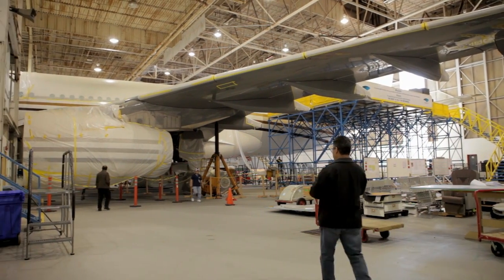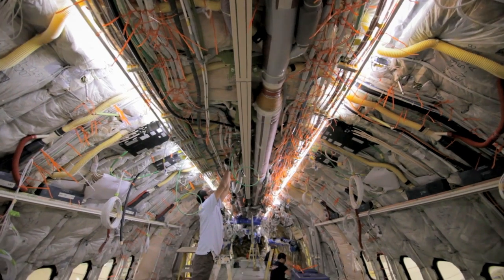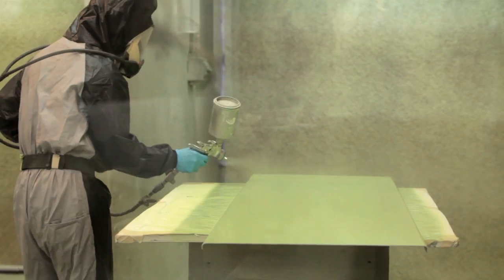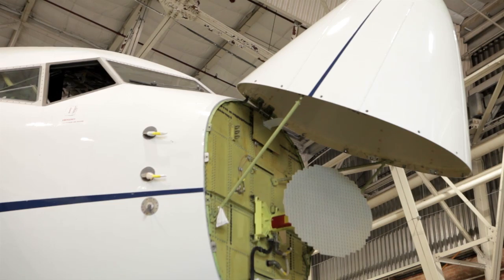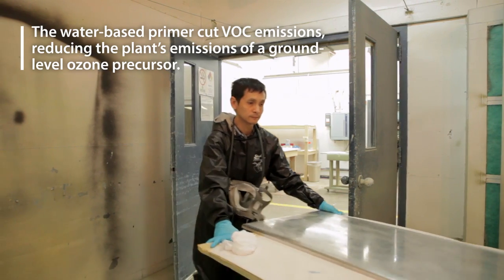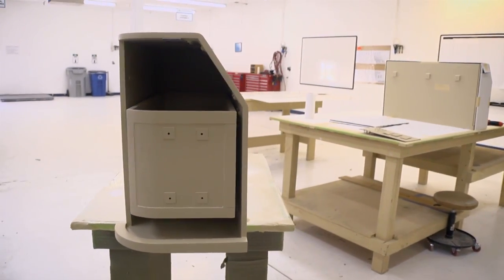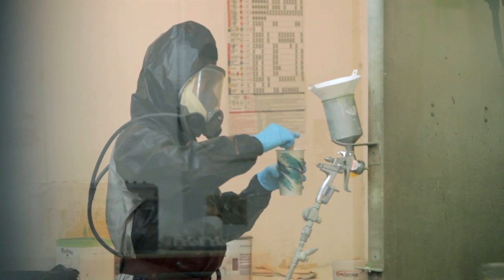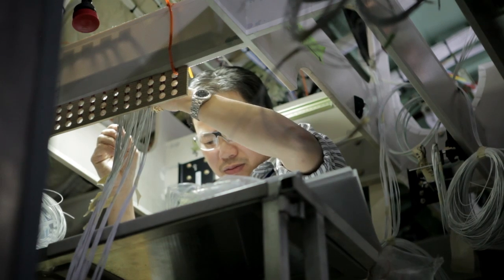TCEQ: 2013 TEEA Winner, Pollution Prevention - Associated Air Center, LP, Dallas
With all the modifications it takes to maintain and transform aircraft into custom-designed planes, you might not expect that the Associated Air Center in Dallas produces only the most minimal amounts of hazardous waste. Through a series of projects that began in 2006, the facility team has implemented changes targeting chromium-based waste as part of its overall pollution prevention mission. The Love Field center achieved final success only after years of research, testing, and repeated requests to airline industry regulators. Meet our winner in the Pollution Prevention category: Associated Air Center, LP, Dallas.

The Texas Environmental Excellence Awards--a program of the Texas Commission on Environmental Quality--celebrate outstanding waste reduction and pollution prevention projects.